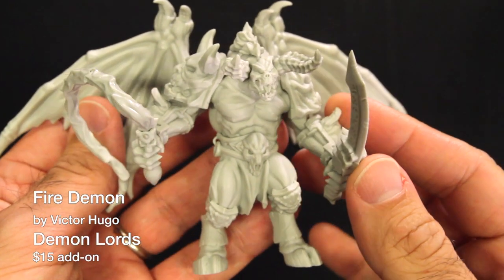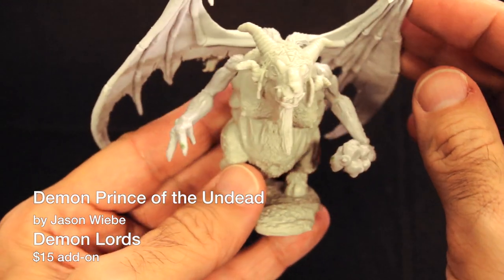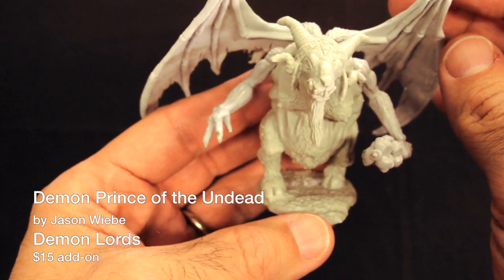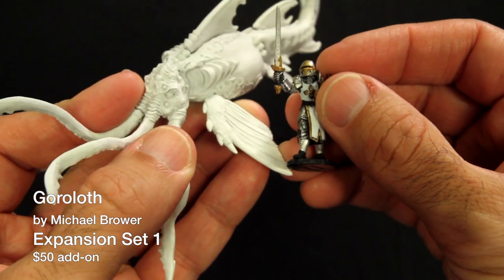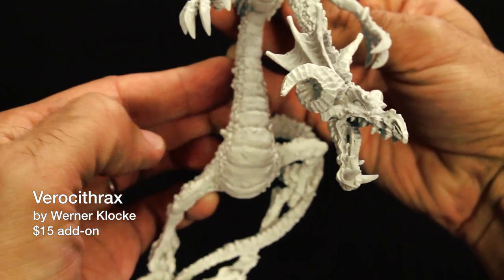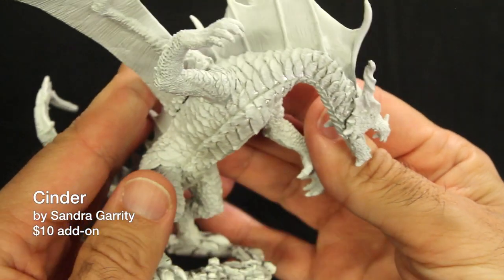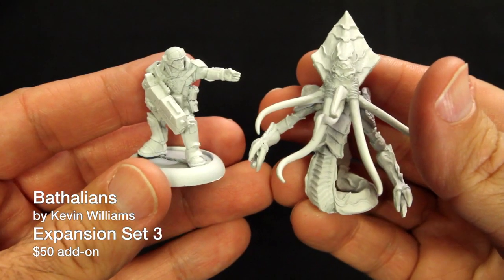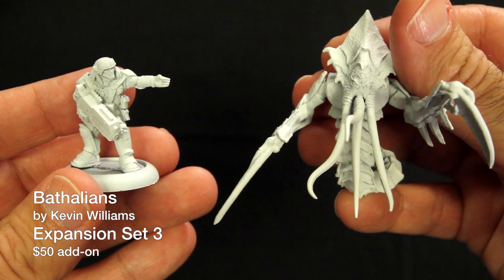Bones 2 Model Showcase Part 2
Folks asked for more, so here you are. Ron takes you up close and personal with some more models from the Bones 2 Kickstarter.